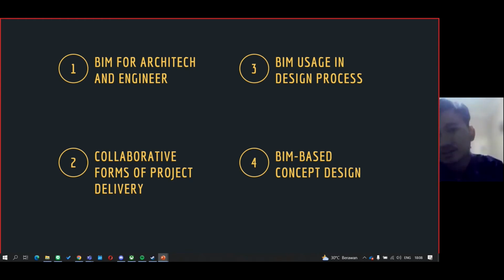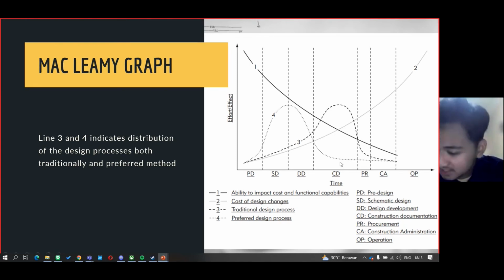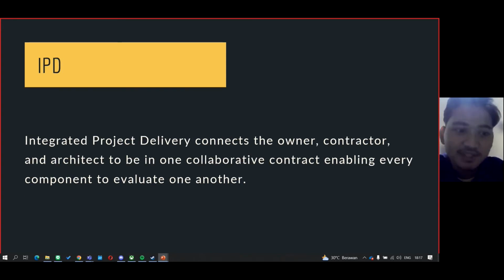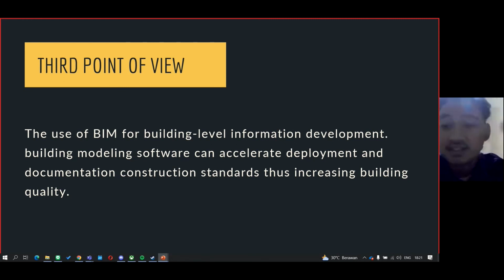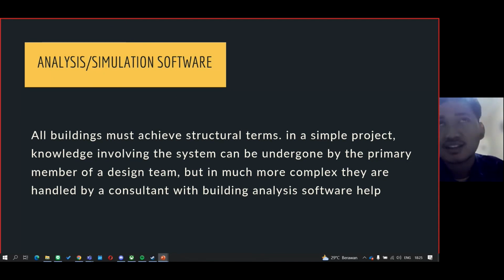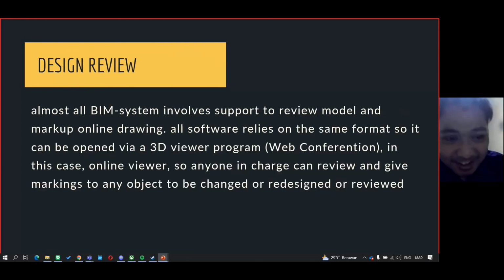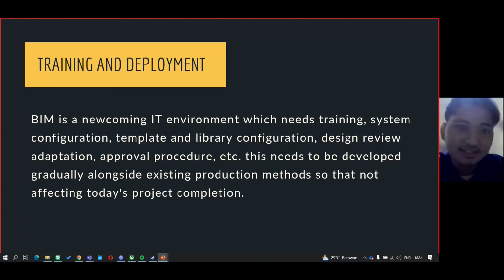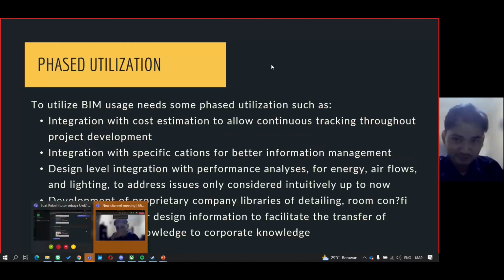BIM Essay Presentation Muhamad Iqbal Alferrari Rusmanto 21010119130114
This Presentation sums up the information needed to hopefully understand my essay

Best Regards
Muhamad Iqbal Alferrari Rusmanto